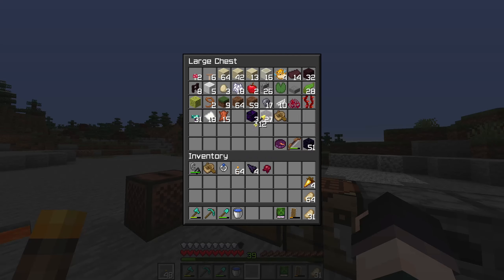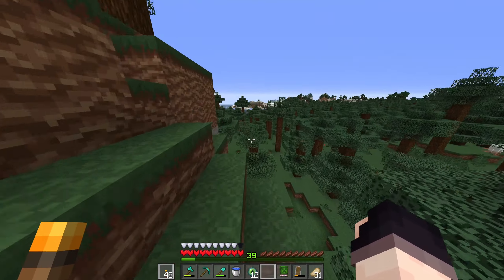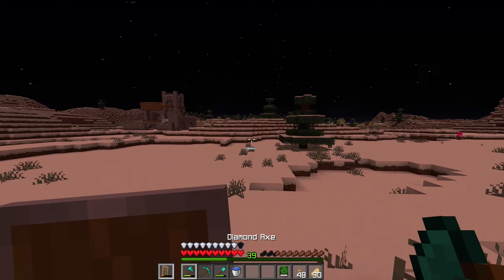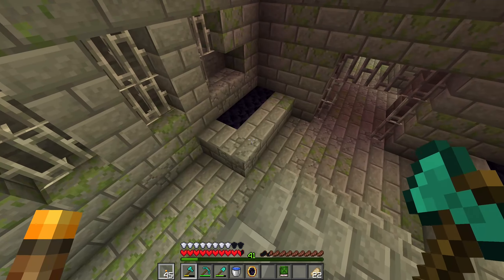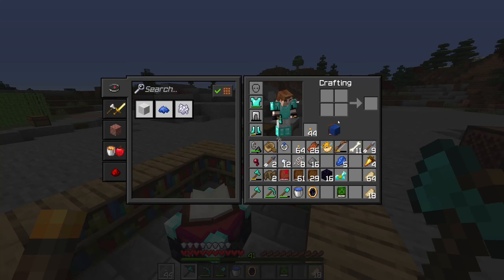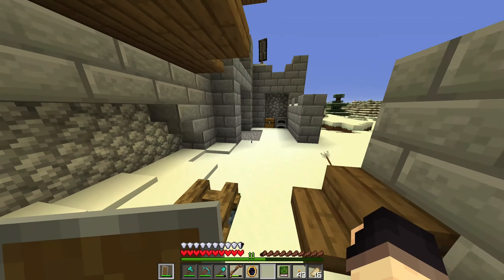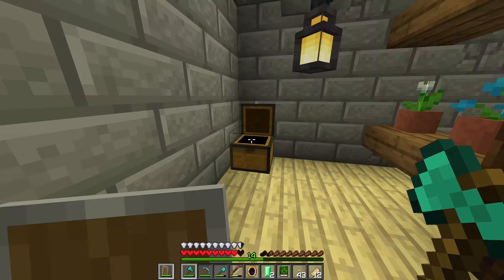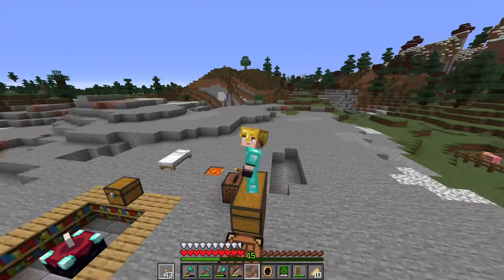TCC | Episode 4 - Into The Keep!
Welcome back to The Creepers Code!

In today's episode, we go on an adventure to find the stronghold, and accidentally run into a much more interesting structure.

I talk a lot about taking a short break from YouTube in this video, but I'll make something addressing it properly soon.